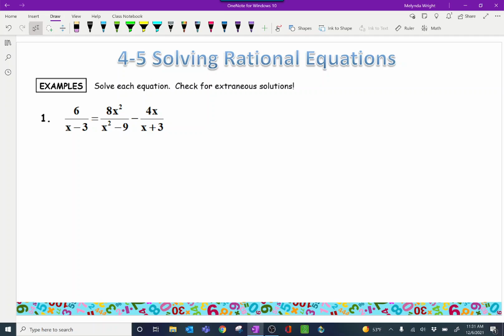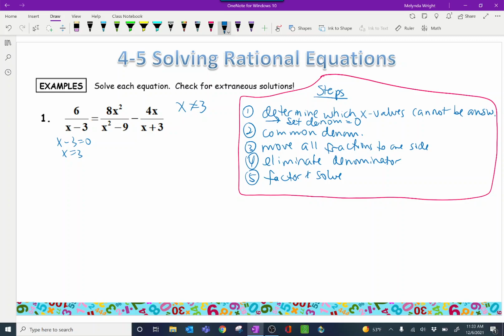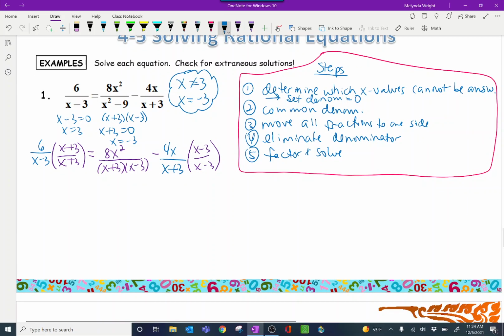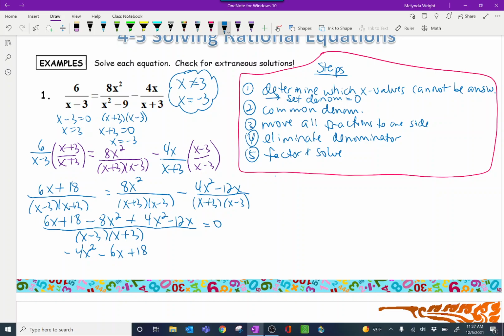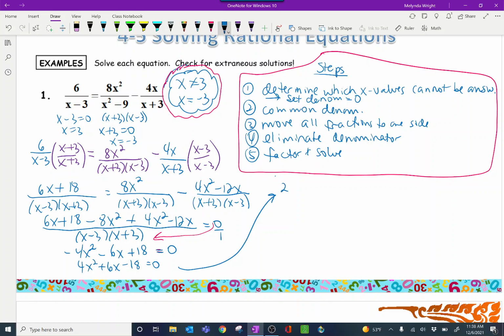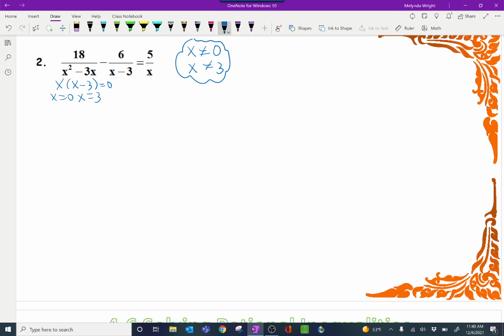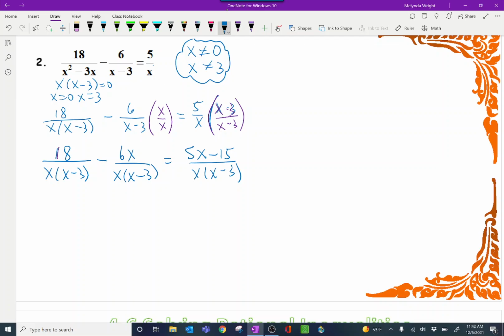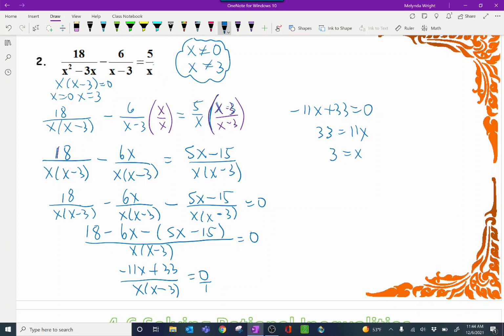Alg 2 H 4-4 Solving Rational Equations